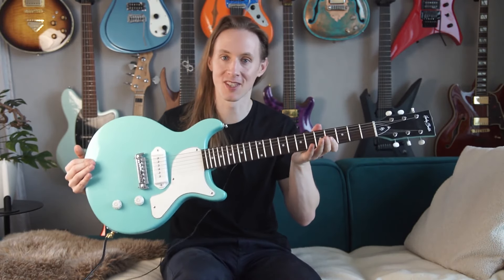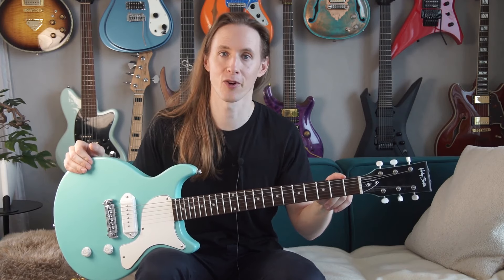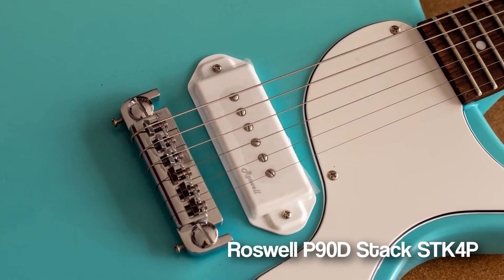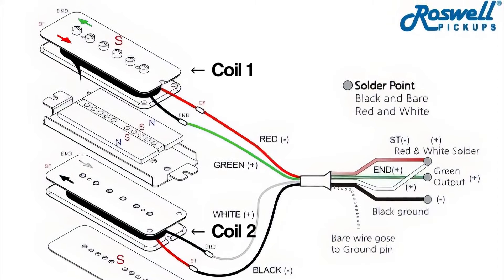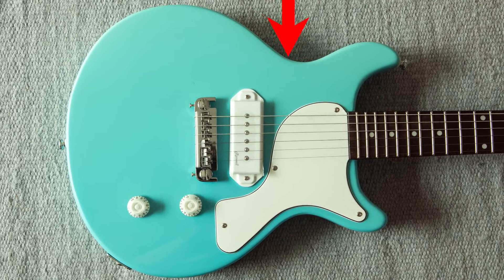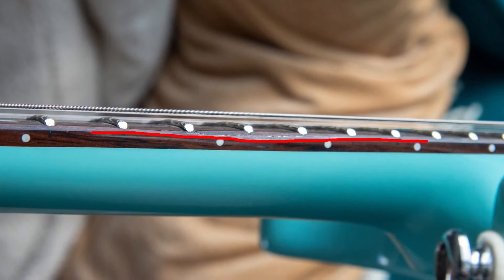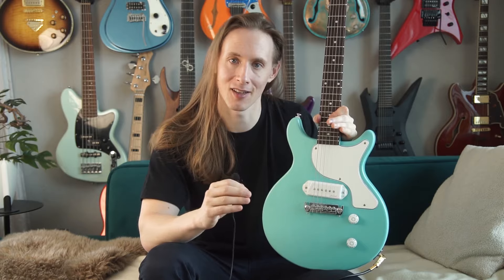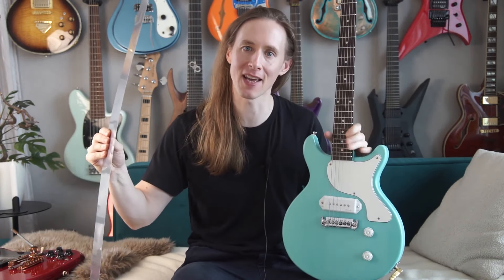Review before the Mod | Harley Benton DC-Junior FAT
Update: Don't get the "Wilkinson GTB Adjustable Wraparound Bridge" for this guitar. That bridge needs bridge pins that are a bit further back to intonate correctly, so it's not a direct replacement for this guitar.

Before I transform this guitar into a fretless, it's time for a quick review of this Harley Benton DC-Junior FAT.
Pickup in the guitar: Roswell P90D Stack STK4P

Chapters:
0:00 Hi Gain
0:21 Crunch
0:32 Clean
0:46 Specs
1:43 Problem 1: Noisy
2:22 Problem 2: Bridge too high
2:49 Problem 3: Color is fading
3:26 Problem 4: Frets are rough
3:45 Verdict
4:18 Fretless Conversion is next